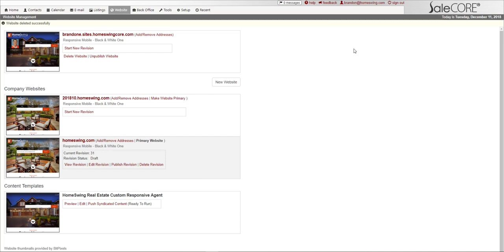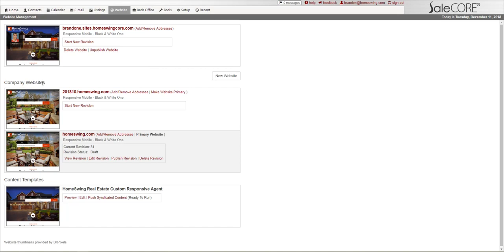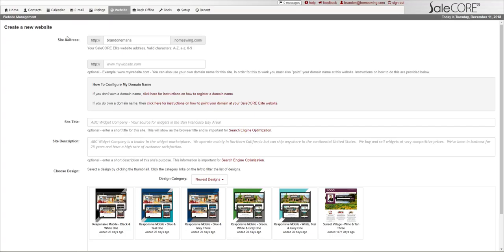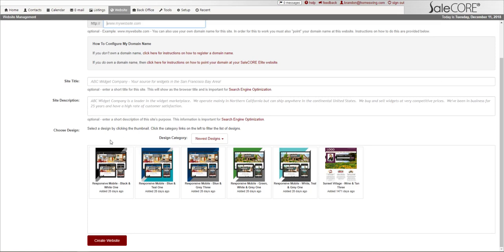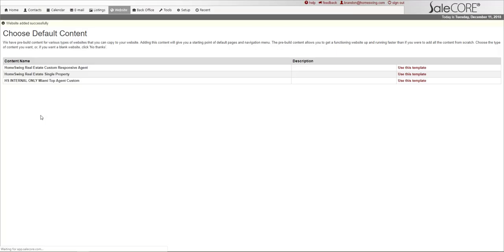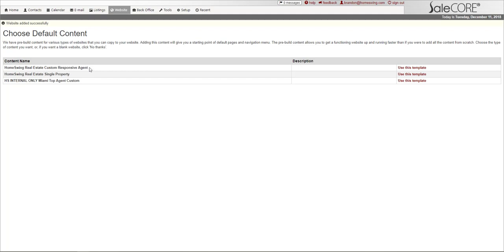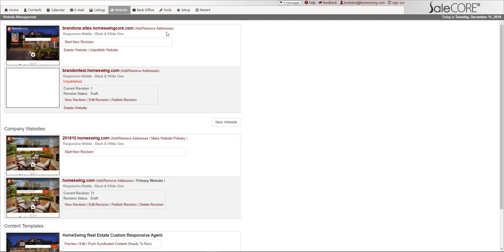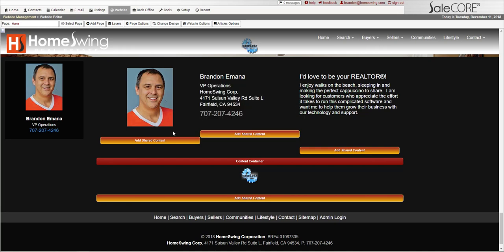Video: Creating a website in SaleCore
Quick video showing how to create a website using SaleCore